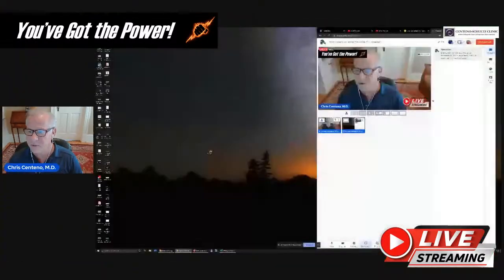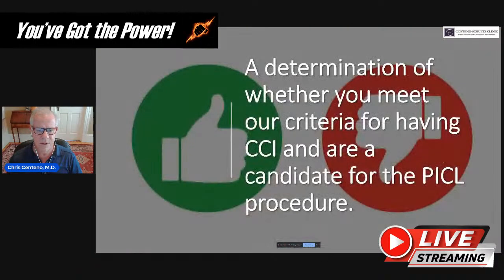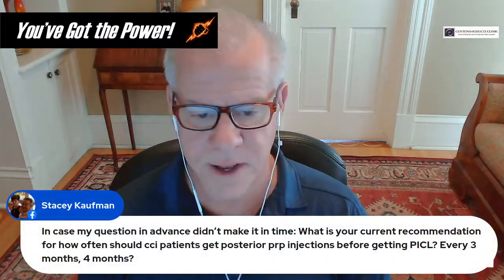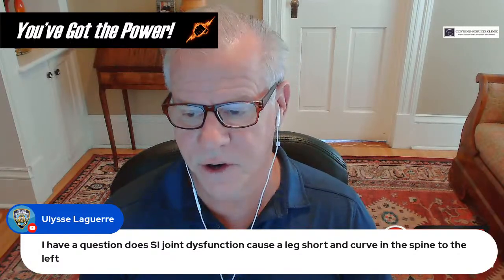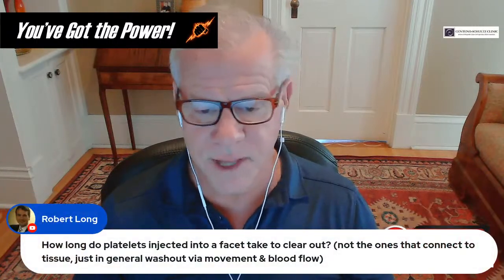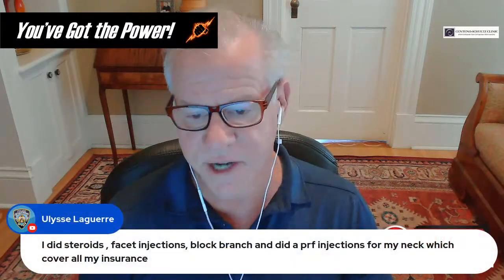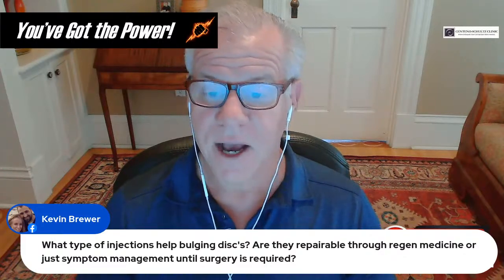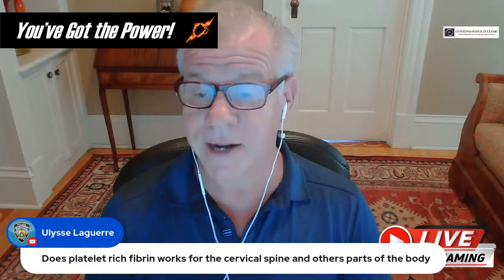What Happens in a TeleMedicine Visit for Craniocervical Instability and PICL Procedure?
What Happens in a TeleMedicine Visit for Craniocervical Instability and PICL Procedure? - Dr. Centeno discusses how best to prepare for a telemedicine visit for Craniocervical Instability and PICL procedure.

Centeno-Schultz Clinic
403 Summit Blvd Suite 201
Broomfield, CO 80021